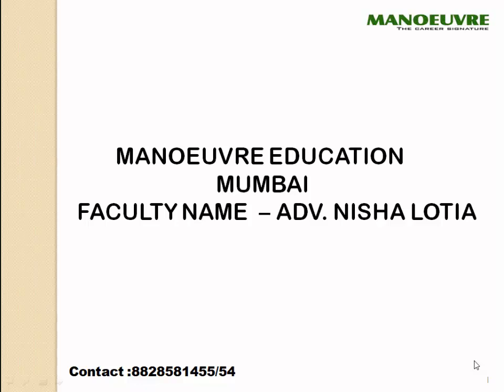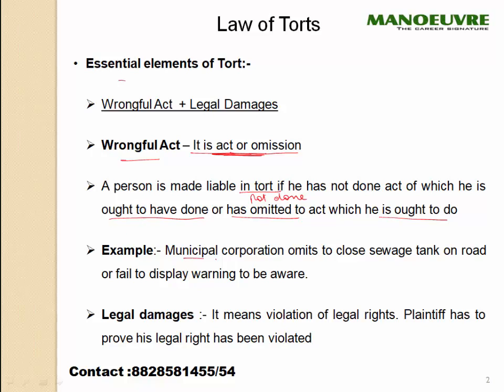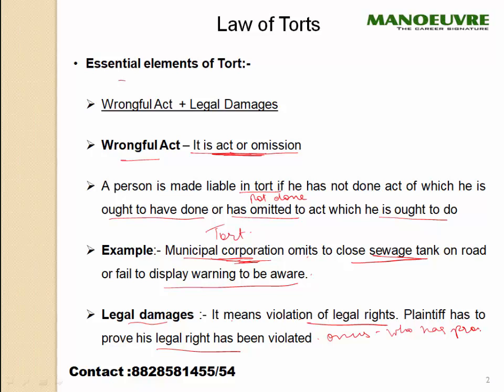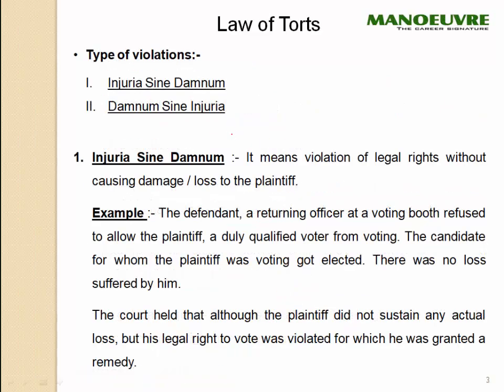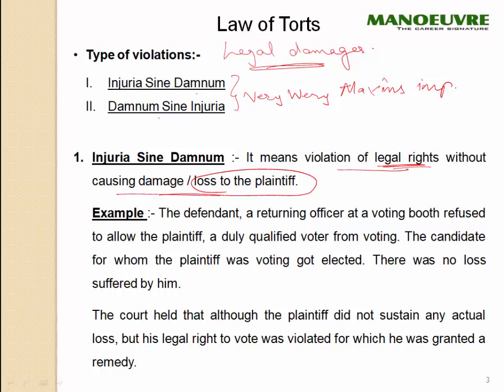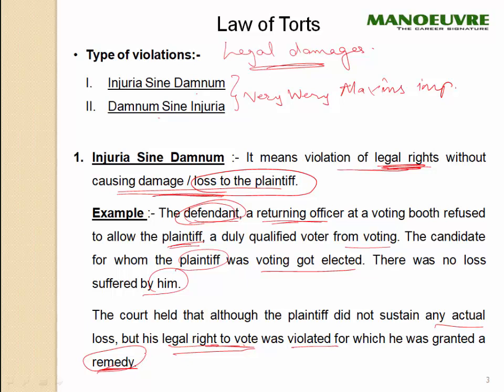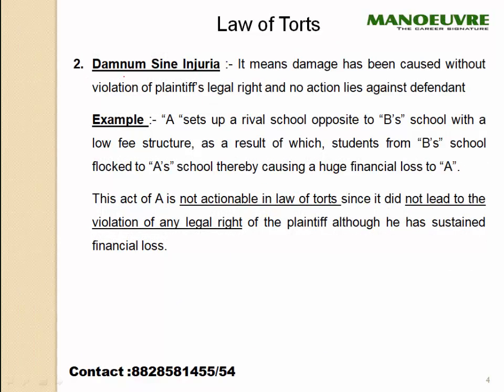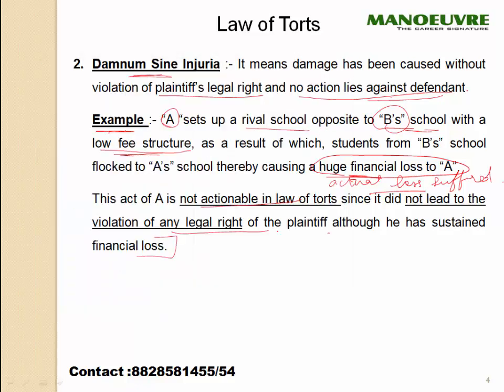LAW OF TORTS :- FOR MH LAWCET | CLAT | SET | AILET BY MANOEUVRE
Hi All,
In this video you will learn about law of torts which is very very important topics exam point of view.